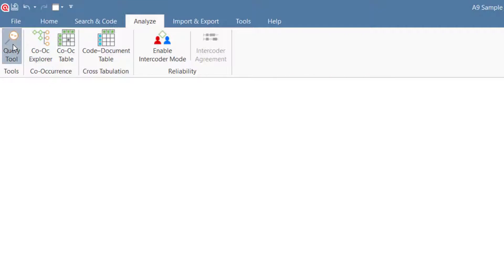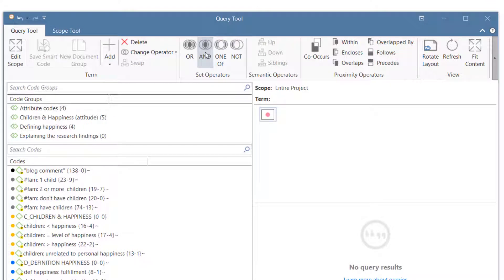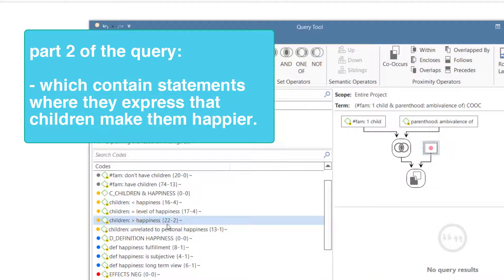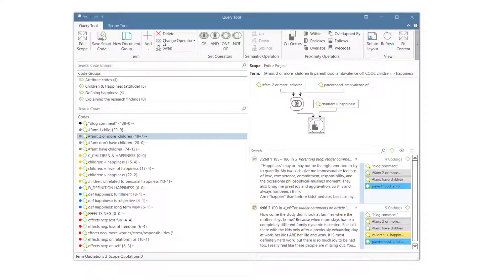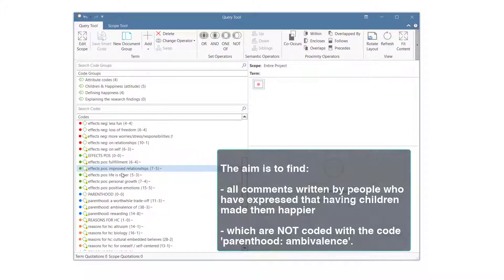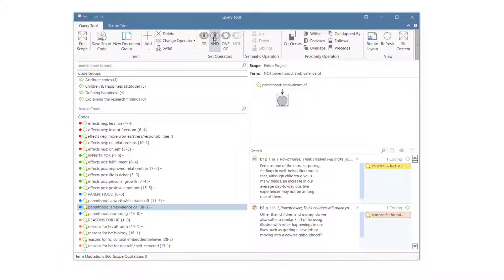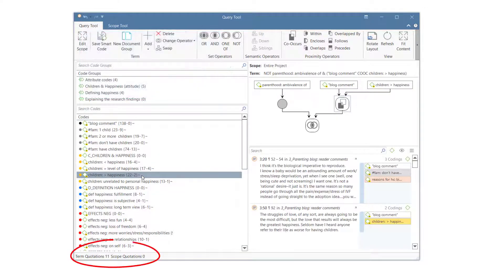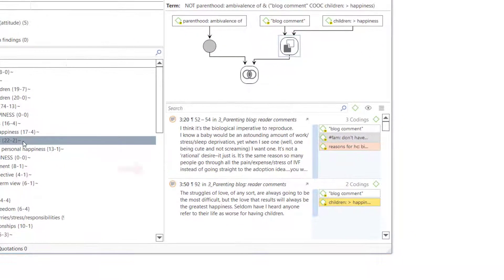Query Tool - Example queries ATLAS.ti 9 Windows